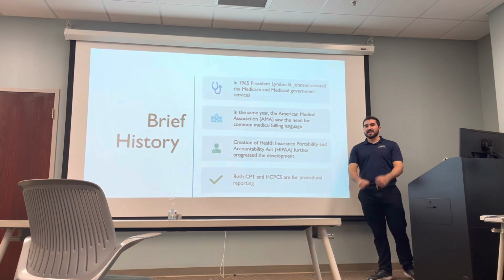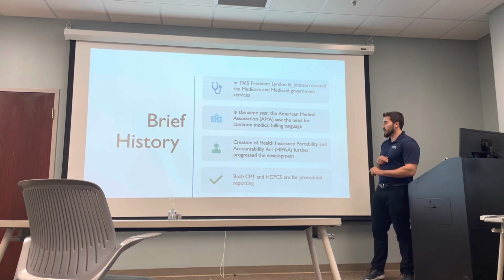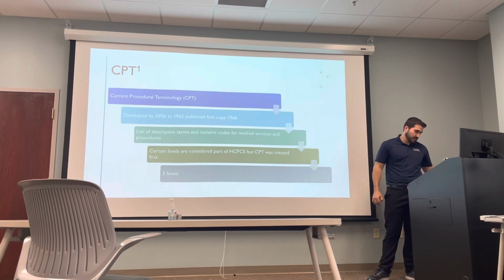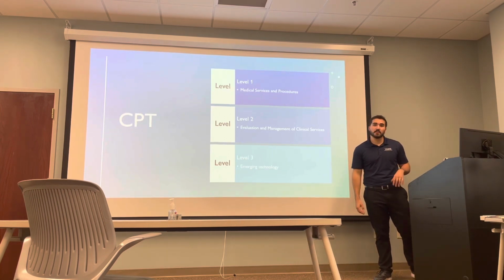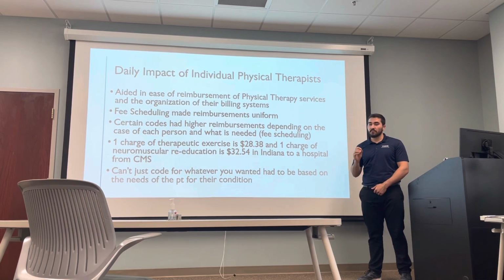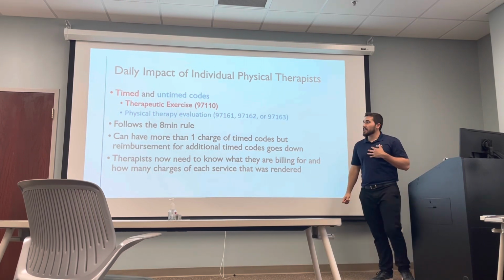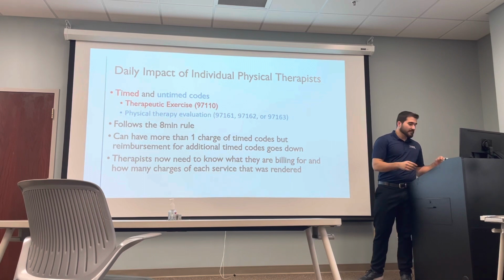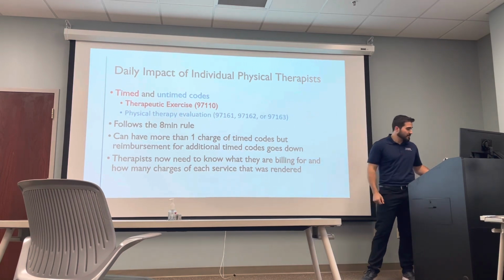CPT and HCPCS codes